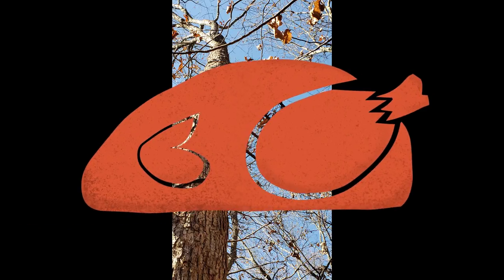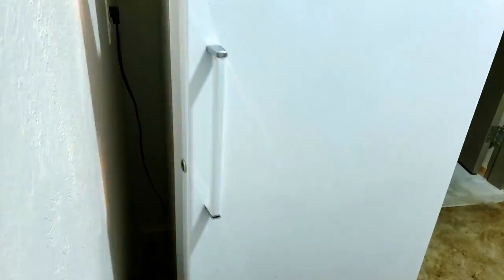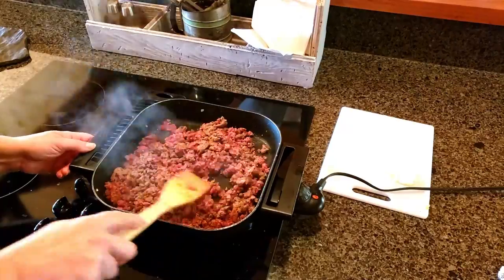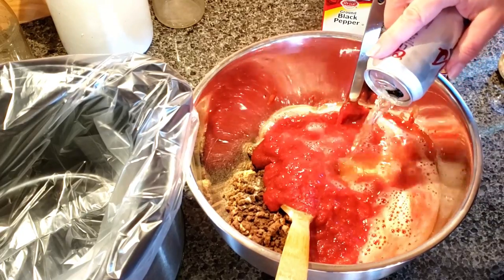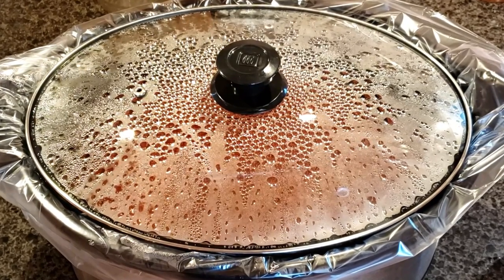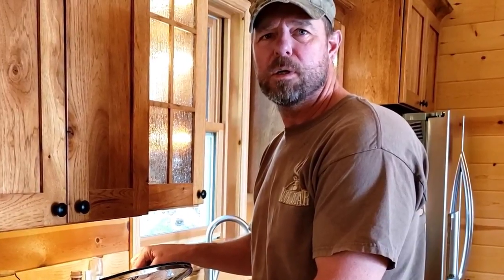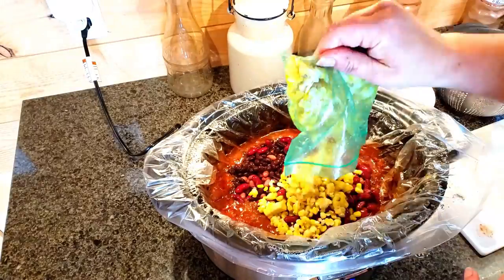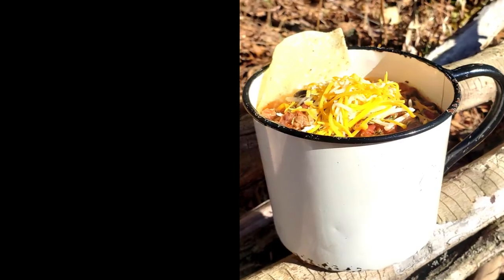Southern Illinois chili venison! Crock pot venison, A Homestead Harvest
Welcome back to another easy homestead cooking recipe using freshly harvested venison right from our Southern Illinois farm.  Cool fall nights and deer harvest season have me cooking up a hearty venison chili that is sure to warm the heart and soul of any venison lover!  With a crock pot it doesn't take me long to show you how you can make this easy recipe with basic ingredients and still have time to enjoy the fall weather.

Recipe - 1 pound ground venison, 3 cans of beans, 1 large can crushed tomatoes, 1 can tomato paste, 1 cup frozen corn, 1 cup chopped onions, salt/pepper, 1T cumin, 1T crushed garlic, 2T beef bouillon paste, and chili powder to taste,1 can beer, shredded cheddar and sour cream to top it off.

Thanks for joining us today and as always if you enjoy this video please hit the like button and share it to help us continue to increase our YouTube channel family, we greatly appreciate that. Also consider subscribing to follow our new line of ATV videos with this Polaris Sportsman 850, premium, some future riding, farm and land management projects with our 2 Polaris Rangers, land management projects, bobcat mini excavator projects, building small ponds, building deep woods roads and trails, food plots, duck ponds, deer land management, wildlife habitat improvement projects, wildlife conservation projects, wildlife management projects, trail cam videos, Rustic DIY barn wood and red cedar videos, old home tear downs, old home rehabs, Kioti tractor projects, Bobcat skid steer projects, and much more country living adventures. Kapper Outdoors, living the dream, one acre at a time.

Kapper Outdoors, living the dream one acre at a time.